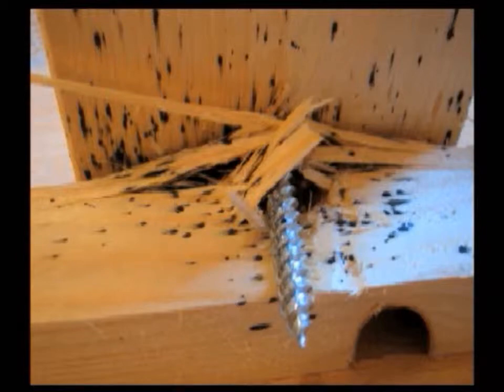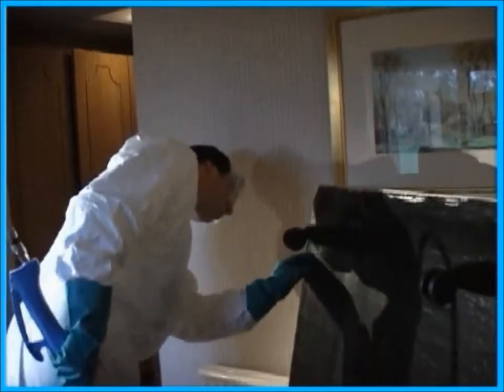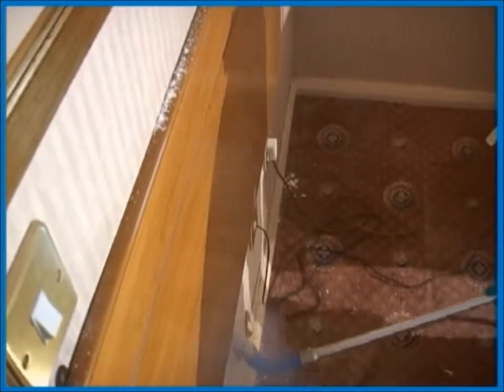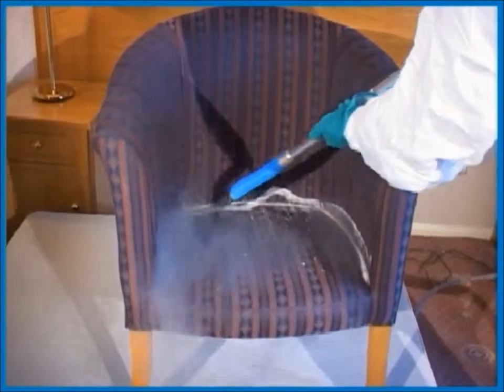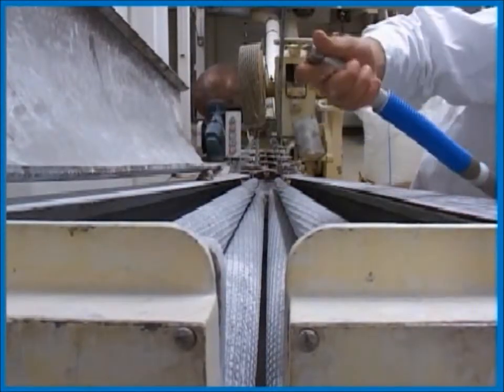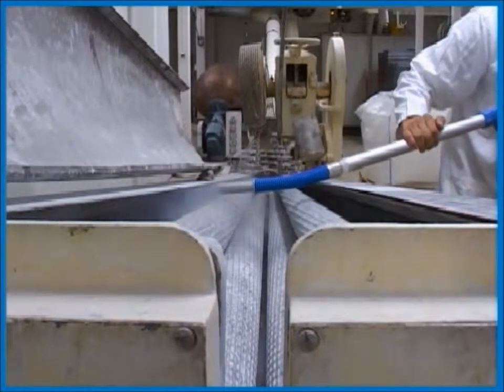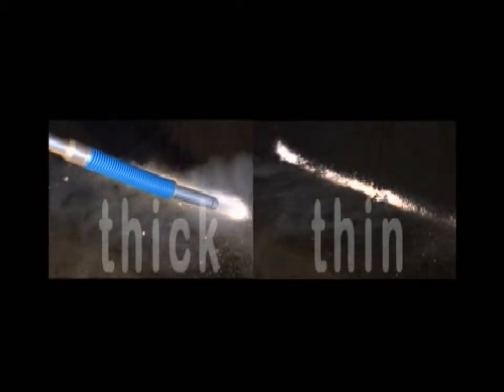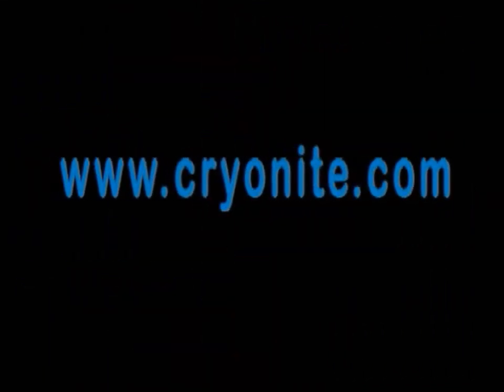How to deal with Bed Bugs